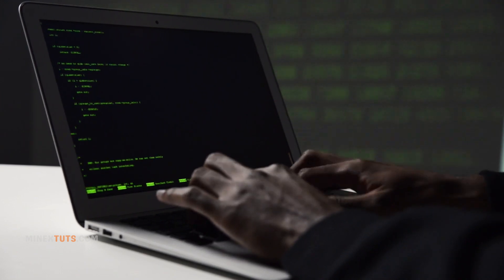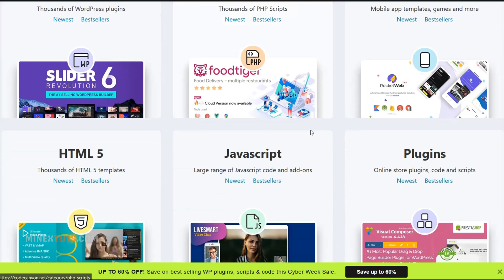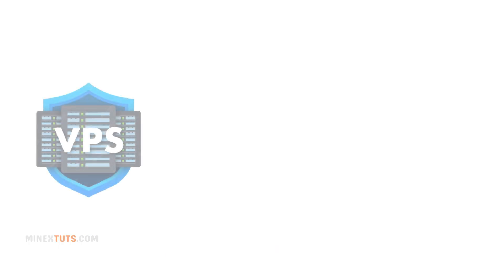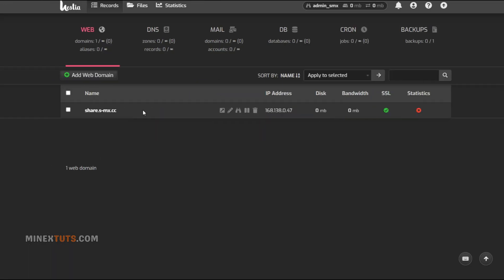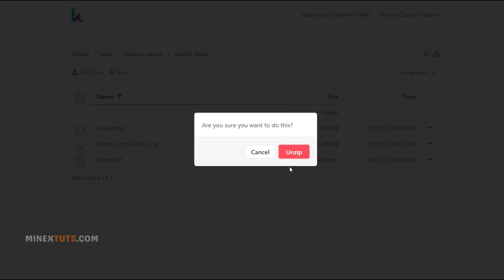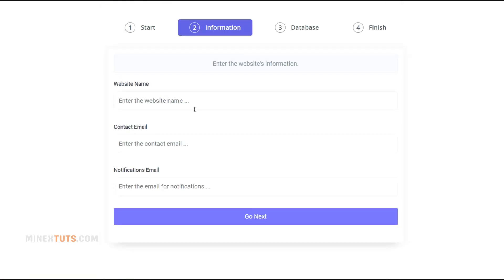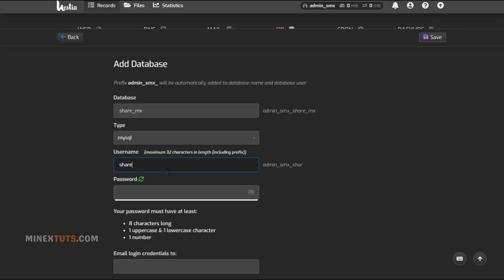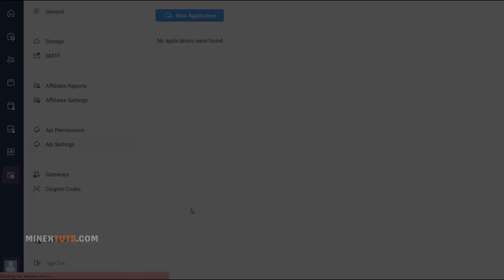How to Install PHP Scripts in cPanel or VPS in 5 Minutes - Complete Tutorial | No Coding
In this video we’ll walk you through:
- Uploading scripts via FTP
- Setting file permissions
- Creating a MySQL database
- Configuring your PHP script
- Testing your installation

Learn how to quickly and easily install PHP scripts on cPanel or VPS server in just 5 minutes! This step-by-step tutorial shows you how to upload and configure PHP scripts to run on your cPanel or VPS hosting account.
Whether you want to host a web app, SaaS, or any PHP-based script, this guide has you covered.

TIMESTAMPS
0:00 Introduction
0:35 Download PHP Web Script
1:10 Setup cPanel or VPS Hosting
1:52 Upload the PHP Script
3:00 Run the Installer
3:25 Create a Database
4:15 Testing Installation